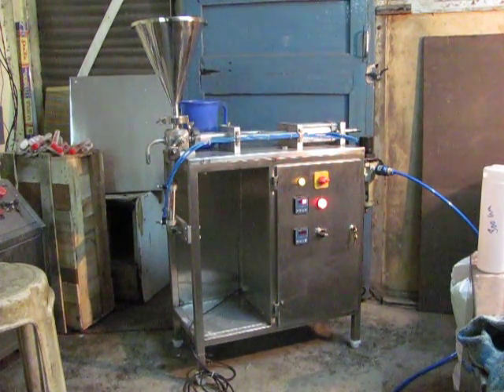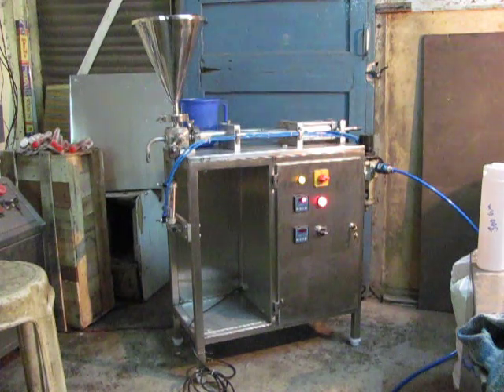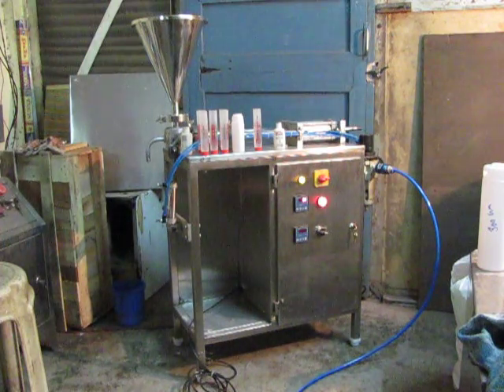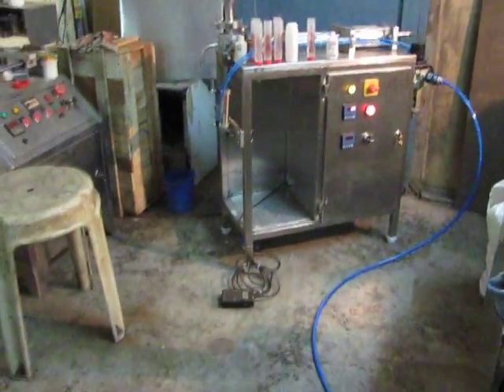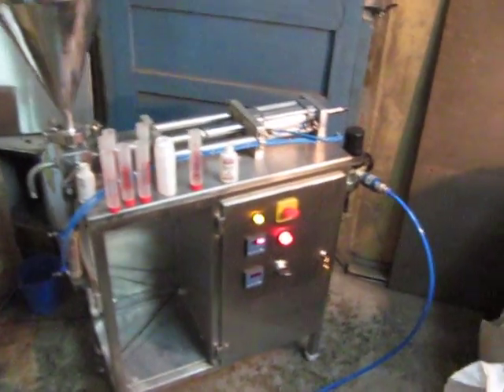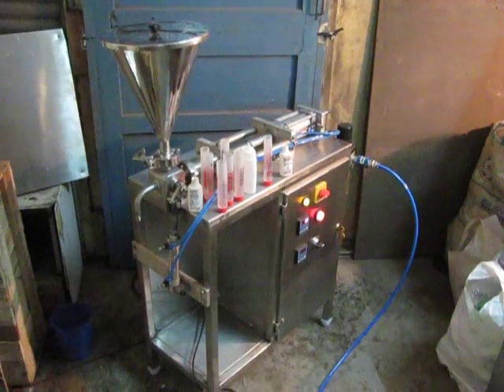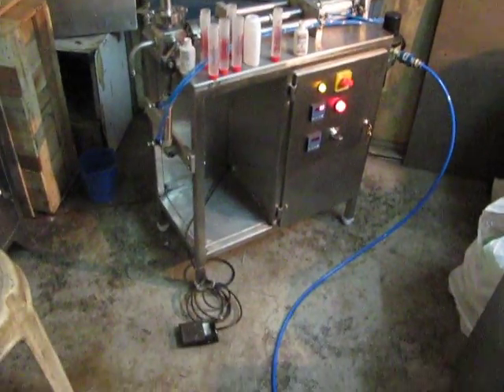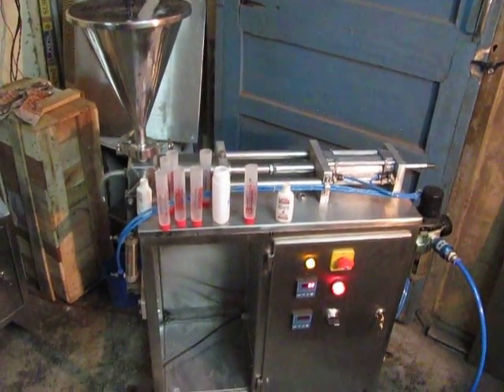Pneumatic Piston Filler.AVI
Brief about the product:
AEPPF series machine can simply called as a perfect filling machine or a multi-purpose filling machine. In this machine, we can fill from liquids to hard paste material without changing any parts. A very user-friendly model with low maintenance requirement. This machine is the upgraded version of ordinary semi-automatic Motorized Paste filler. Because, for higher volumes, Motorised machines does not respond properly according to the requirements and the maintenance is very hard. Here, in this Pneumatic design, all filling operations are done by Pneumatic Cylinders. Less rotating/ moving parts means low maintenance, and accuracy, its unmatchable.
Machine Structure and Working:
Complete Filling machine unit is mounted on a strong frame structure with a top plate. A horizontally assembled Piston Barrel unit attached to a Pneumatic Cylinder is the main part of this machine. Other parts are, A rotary valve actuated by a pneumatic rotary actuator/CYLINDER, and a volume adjusting screw.
A separate panel box is provided with the machine to perform all the operations in sequence.
A pedal operating foot switch is also given to do each filling. A cut-off drip free valve can also provided as added facility to stop dripping during filling.
When the mains are ON, the only operation manually done is to place the bottle/container under the fill nozzle, and to press the foot switch. A perfect measured filling is occurred.

Special Features:
Complete GMP Model suitable for Pharma Applications and food industries.
Clean filling without dripping,
Triclover fittings attached so that easy product change over after cleaning possible within minutes.
Any material from free flowing liquids to hard pastes can be filled by same machine.
High accuracy in each filling.
Filling volume can be adjusted without stopping the machine with hand wheel.
No dripping so no wastage, and time to time cleaning required.
Container resting Platform provided
Separate Panel Box with all control switches away from fill area.

SPECIFICATIONS For Semi-Automatic PISTON filler Pneumatic Machine:
Machine Model: Semi-Automatic Paste Filler Pneumatic, AEPPF1000
Machine overall size; 3.5 ft L X 1Ft W X 4 Ft H
Machine weight: 85 kgs approx.
All Material contact Parts are in SS304 grade, finished to mat.
Fill Barrel size: 80mm Bore X 150 Length(For 1000gms filling)
Output: 15 fills per minute with bigger nozzle.
Fill Capacity: 50gms-1000gms as per barrel size
Compressor  required: 5.5 Kg.cm2, 4 cfm.(2 HP twin cylinder, 3/1 phase)
Inbuilt Panel Box with timers switches and valves.
50 Liter Hopper comes with this machine,  Also Material can be sucked from any overhead vessel.
Adjustable stroke and fill volume with a hand wheel provided with the machine.
Adjustable fill height.
Sensor for bottles.